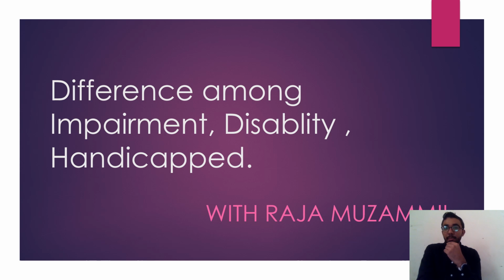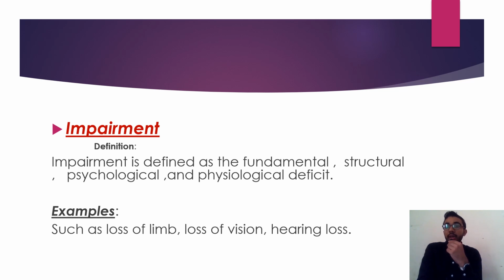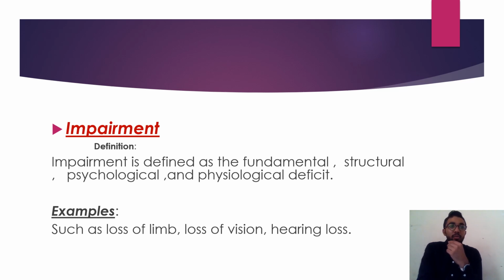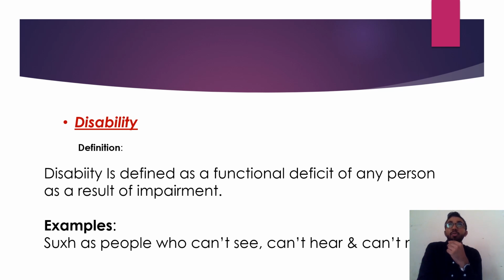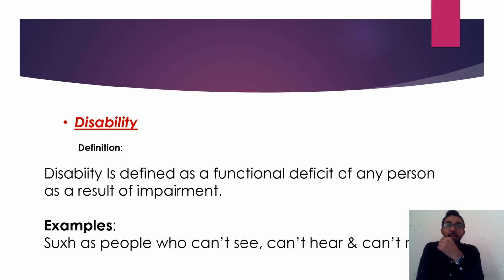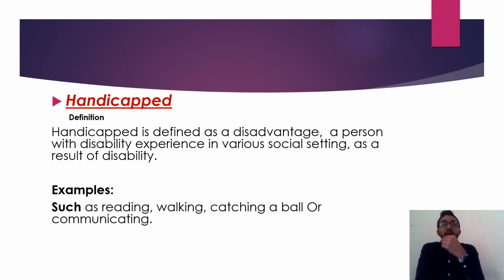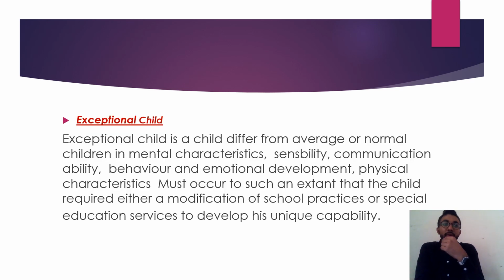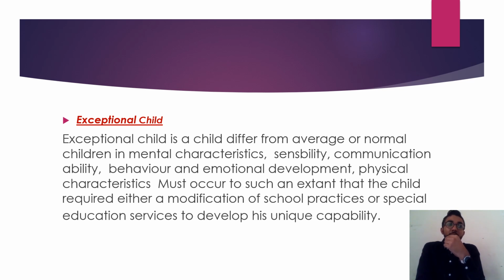Differences in Impairment Disability and Handicapped | Easy Explanation | Exceptional Children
The topics we are going to discuss in this video are:
Differences among impairment and disabled persons as well as handicapped.
Usually, many persons confused these terms with each other so don't get be deceived by such terms and don't mingle them with each other.